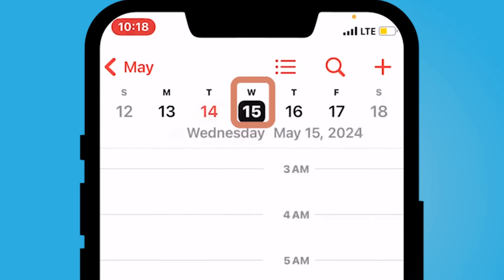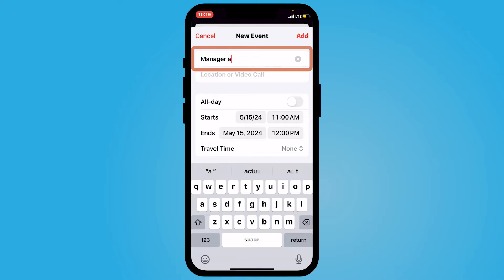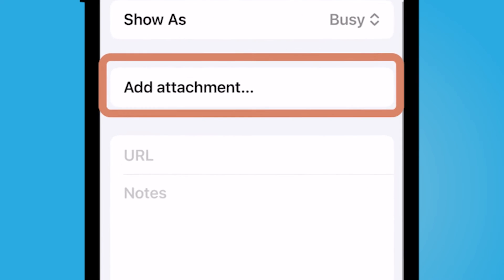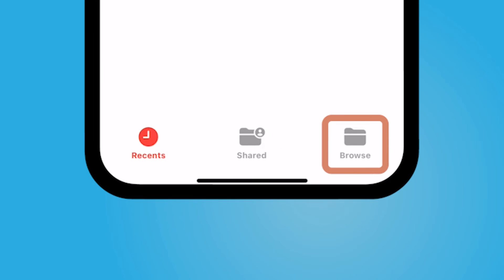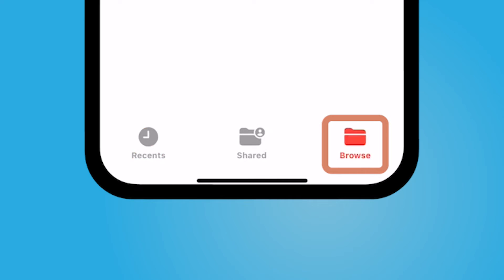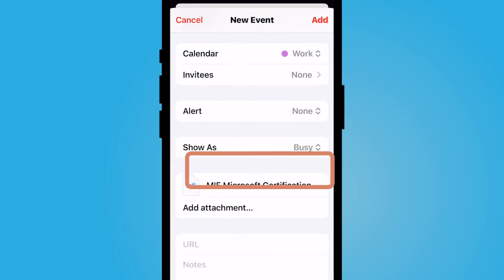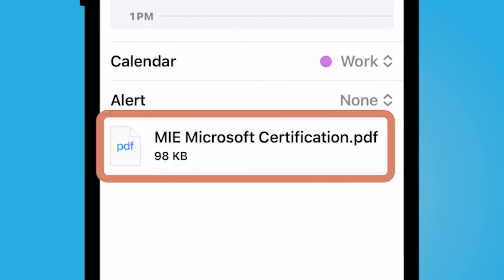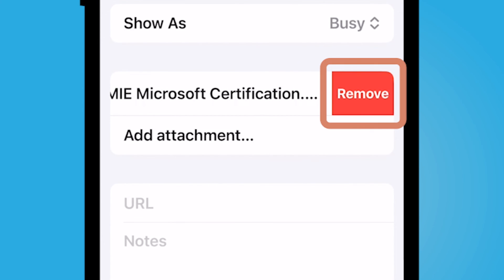How to Add a File to a Calendar Event on Your iPhone or iPad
In this video I will show you how to add a file, such as a .PDF document, to a calendar event on your iPhone or iPad. You will learn how to add a document that is saved in your iPhone Files or how to access files on Google Drive, One Drive, or Office 365.